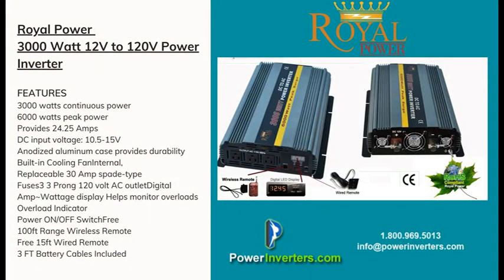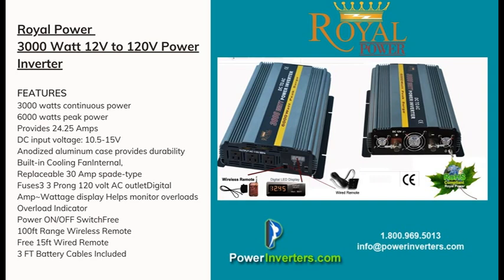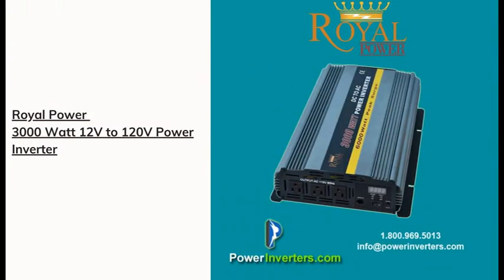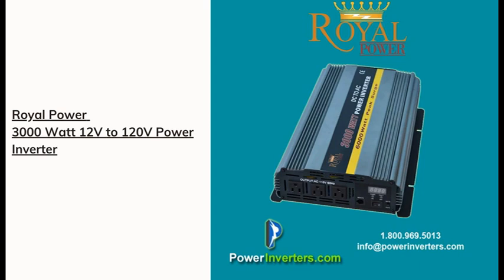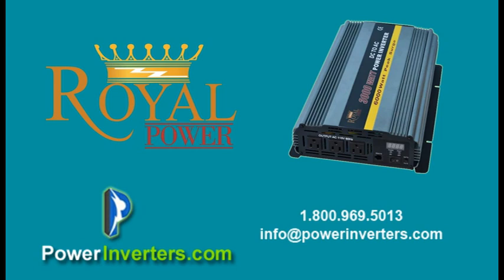3000 WATT POWER INVERTERS 12 VOLT - $299.99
3000 WATT POWER INVERTERS 12 VOLT DC TO 110 VOLT AC